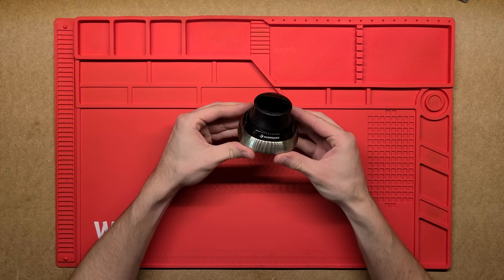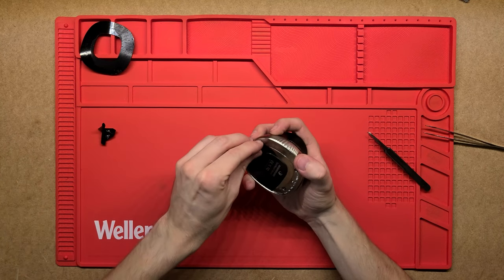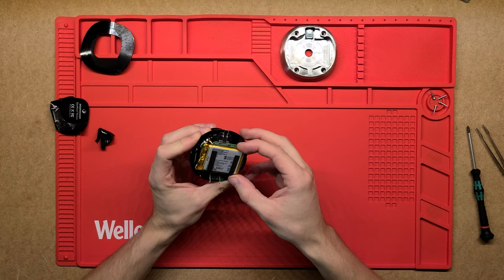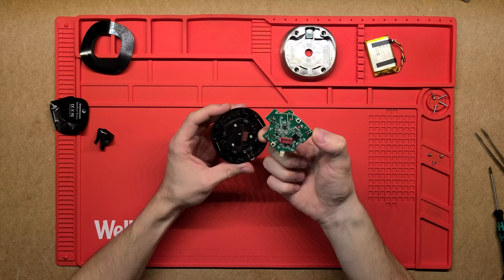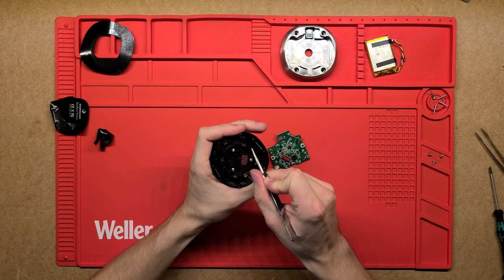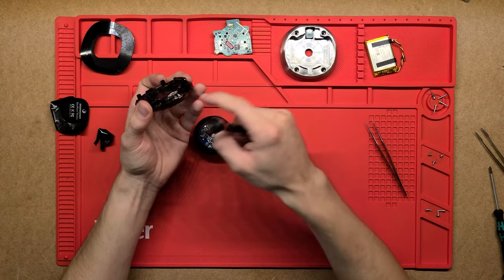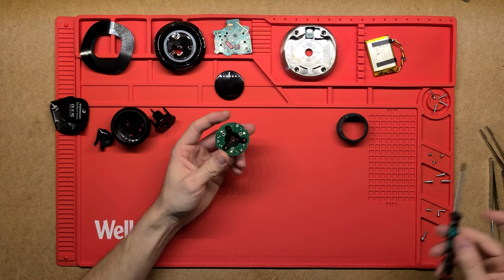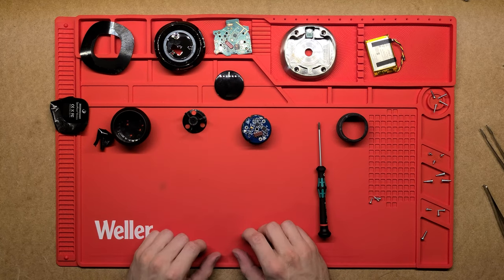How a 3D SpaceMouse Actually Works - Teardown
Disassembly and explanation of the working of a 3Dconnexion SpaceMouse Wireless 3D Mouse.

The 3Dconnexion SpaceMouse Wireless is a specialized 3D mouse designed for professionals who work in CAD and 3D modeling applications. It features a unique six-degrees-of-freedom sensor that allows for intuitive navigation through 3D environments by enabling simultaneous movement and rotation. The wireless design offers flexibility and convenience, while customizable buttons enhance productivity by allowing users to access frequently used functions quickly. This tool streamlines workflows, making it an essential accessory for anyone needing precise control in three-dimensional spaces.

Amazon link to this item:
► SpaceMouse Wired Compack

Others:
► SpaceMouse Wireless Compack
► SpaceMouse Professional Wired

MY TOOLS: 🪛 🔨🔧 🛠️ ✂️ 🪚
► Wera Kraftform Micro Screwdrivers Big Pack Tool Roll:
► Wera Kraftform Micro Screwdrivers with Rack:
► Wera standard Screwdrivers:
►Wera Kraftform ESD Compact Screwdriver Set
►Wera 52 Pc Compact Pouch Set Metric
► Wera XL TORX® L-Key Set Long
► Wera Ballpoint Hex L-Key Set

► Milwaukee M18 1/4'' Hex Impact Driver
► Milwaukee M18 1/4'' Hex Impact Driver + 2x Battery and Charger
► Fluke 177 True-RMS Digital Multimeter
► Fluke 107 AC/DC Multimeter
► Milwaukee Penlight
► Knipex Needle-Nose 45 Angled Pliers
► Knipex Needle-Nose Straight Pliers
► Pry Tool Kit
► Pry Tool Kit
► Milwaukee Side-Slide Utility Knife
► Magnetic Field Viewing Film